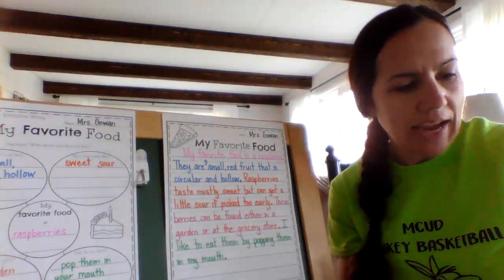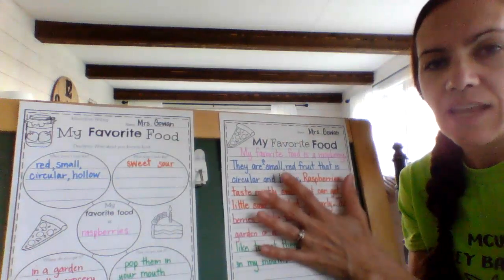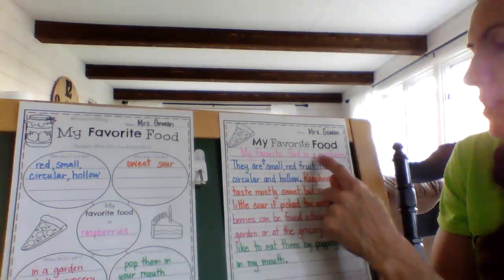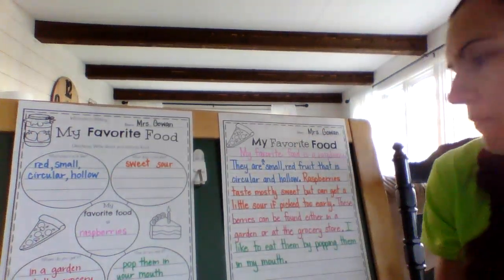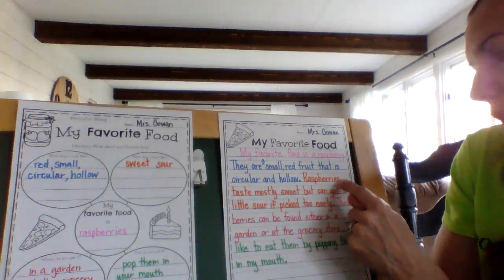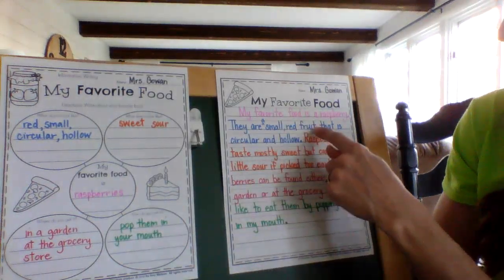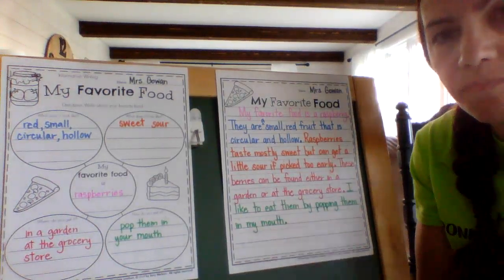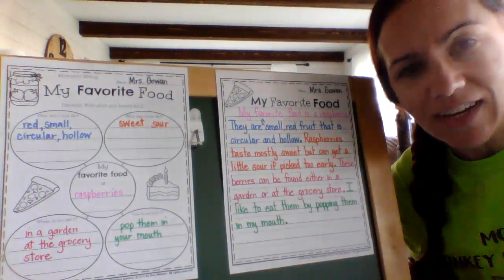Task 4 - ELA - Week of April 6-10 Informative Writing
Use the organizer from task 3 to write your paper on the "My Favorite Food" final draft page.  Don't forget capitals, periods, and finger spaces.